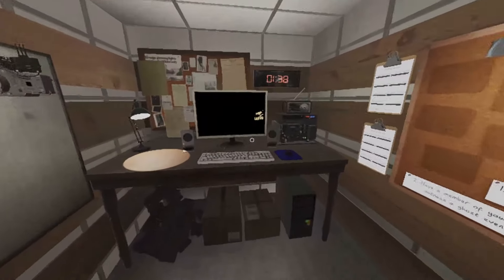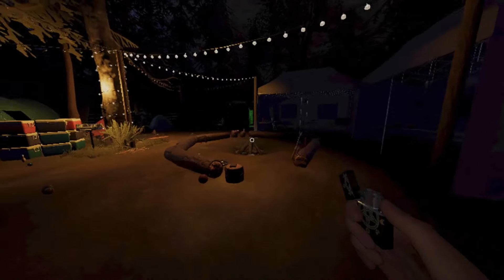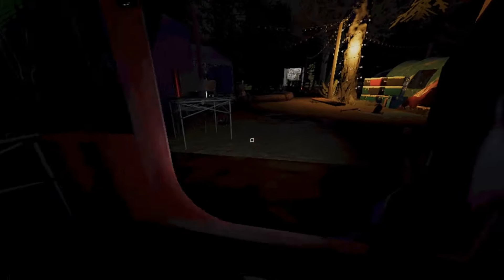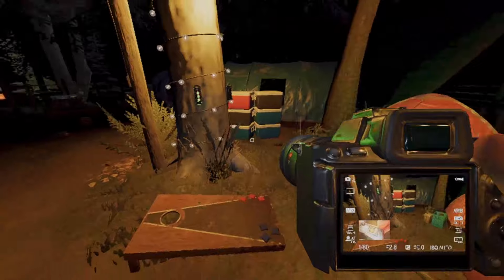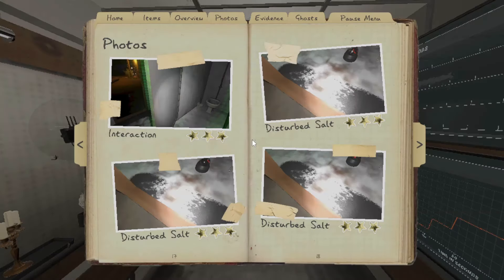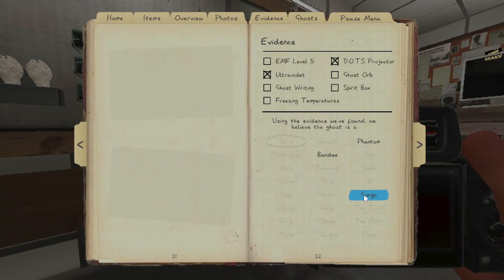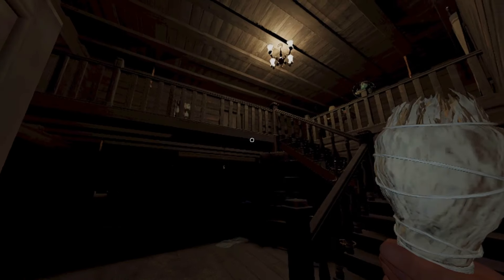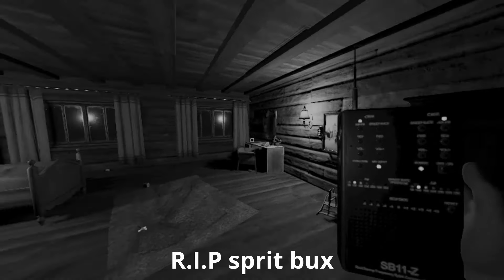Naked Chef - The Perfect Completion of Phasmophobia [part 2]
Hey guys, part 2 of our Phasmophobia series presents itself with many twists and funny moments.